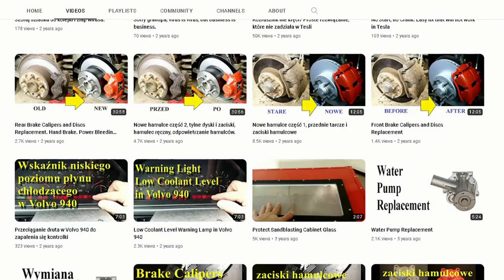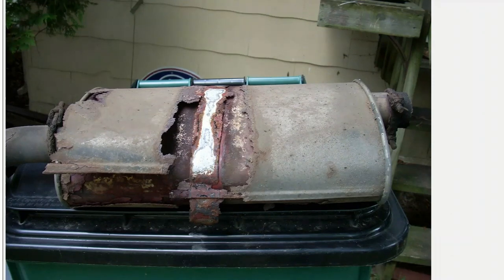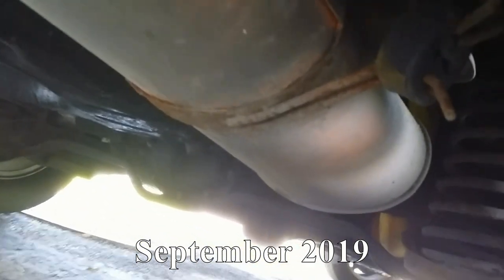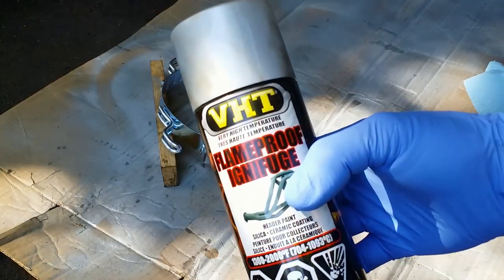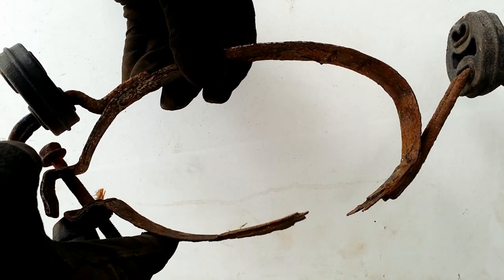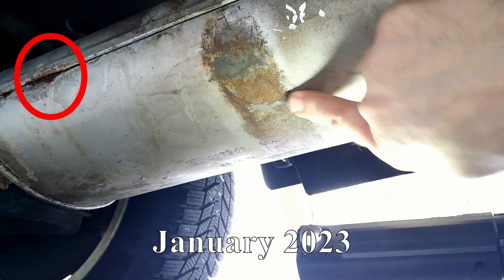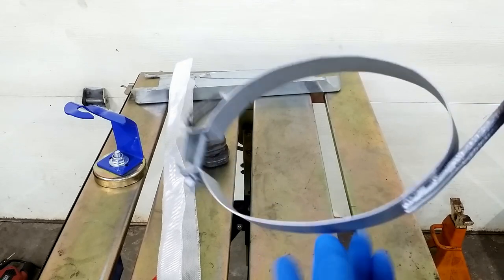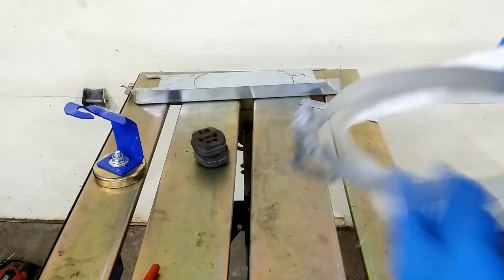Preventing Exhaust Rust - Update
Preventing exhaust rust in Volvo 940